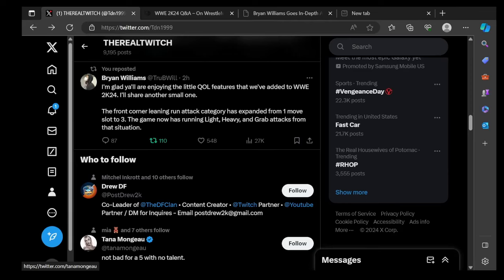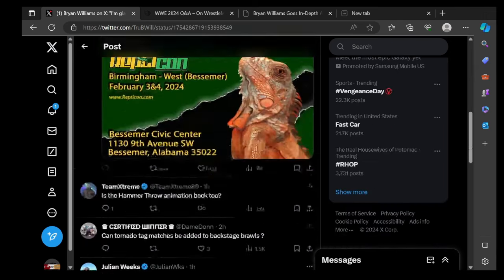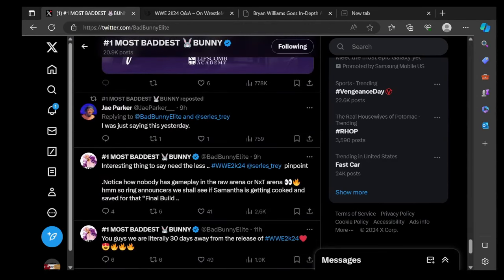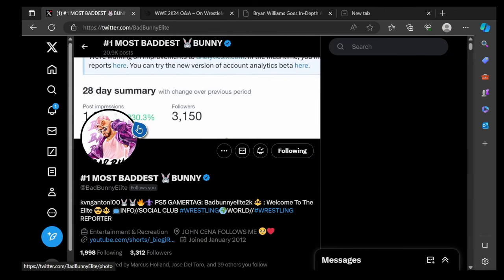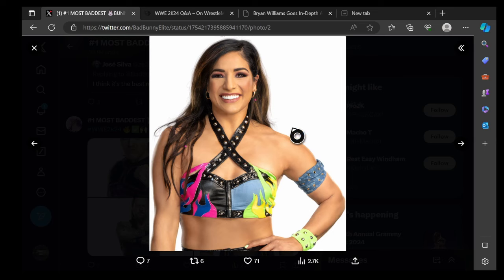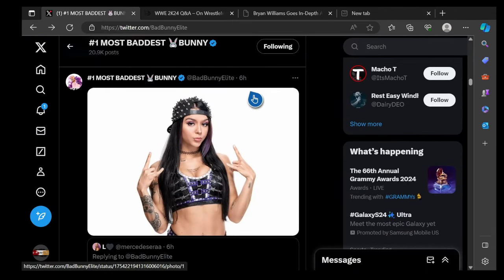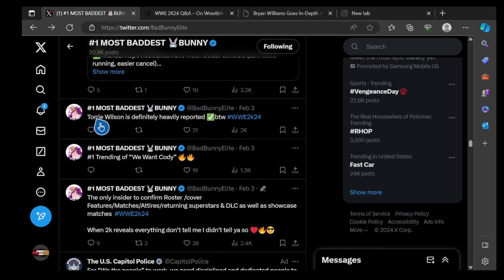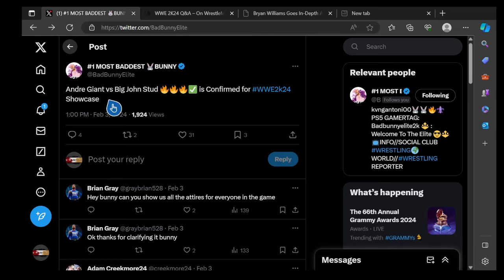WWE2K24 NEWS COMING IN HOT! NEW MASSIVE DETIALS,NEW GAMEPLAY INFO & MORE